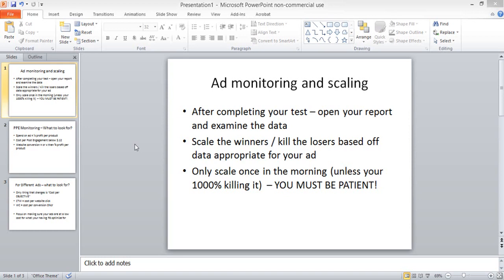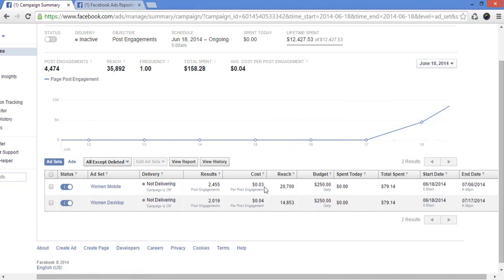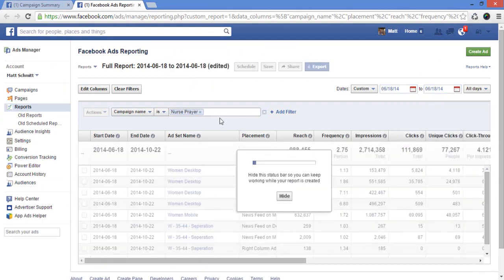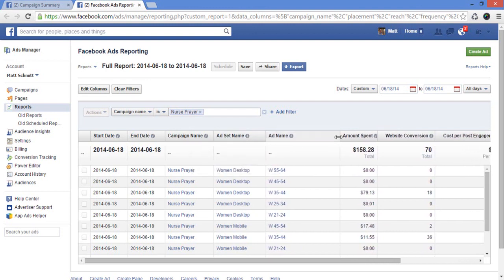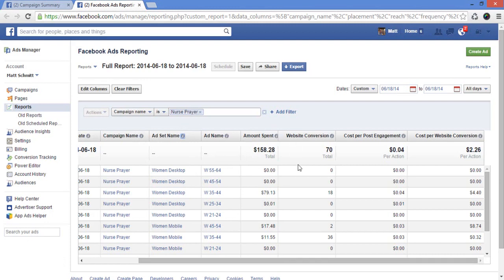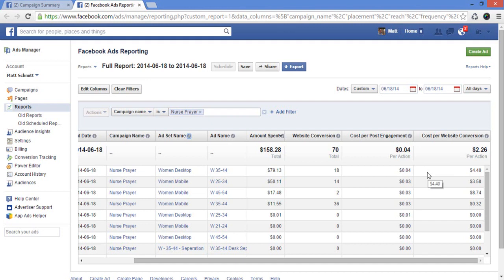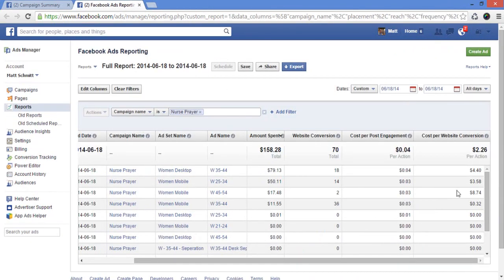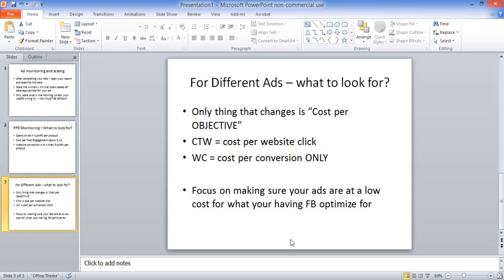Ch 2 - Vid3 - Scaling